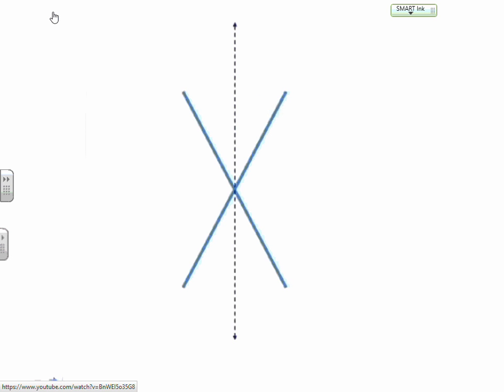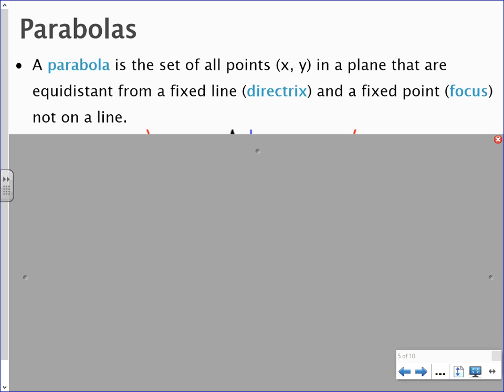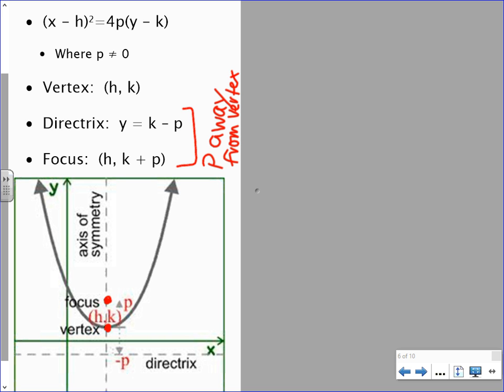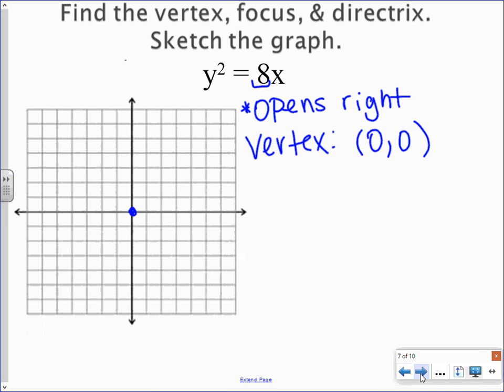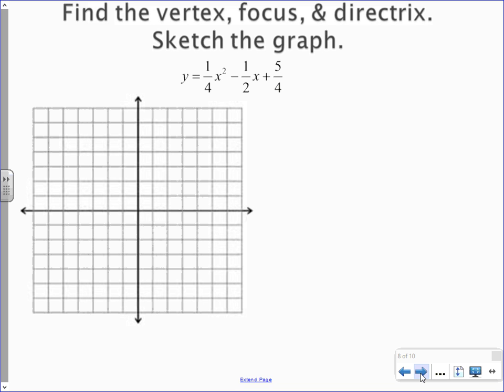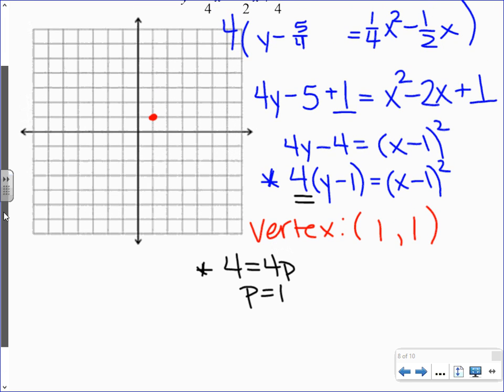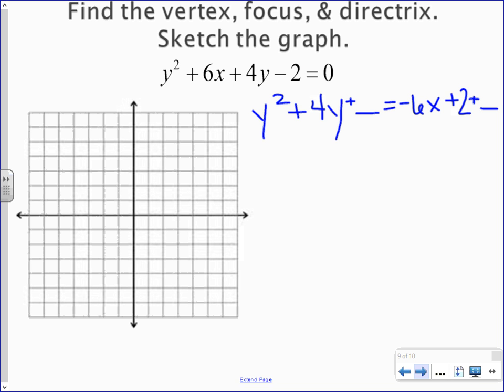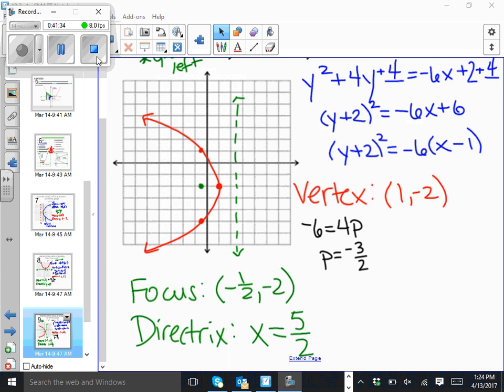10.2a (4/13/17) Honors Pre Calculus